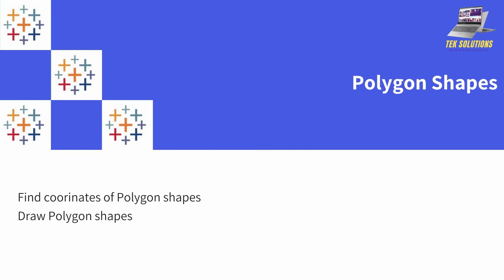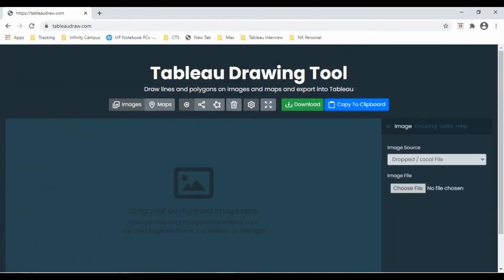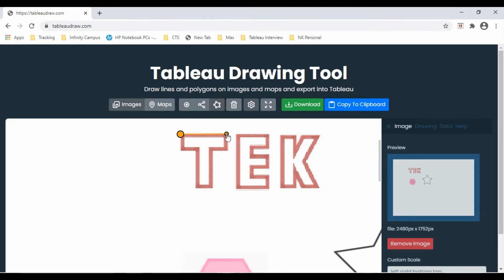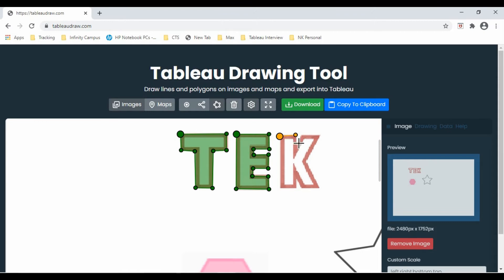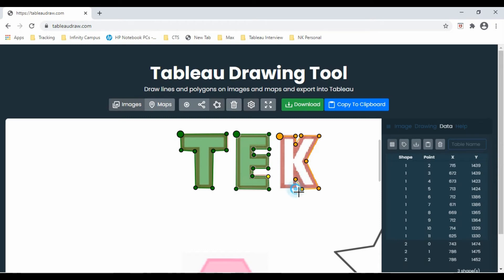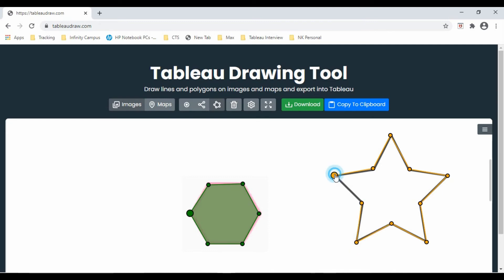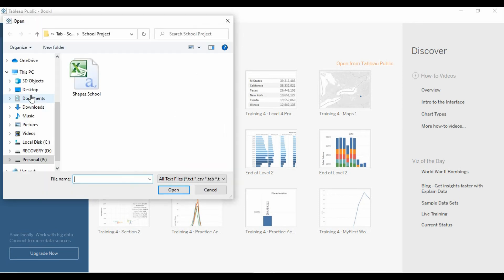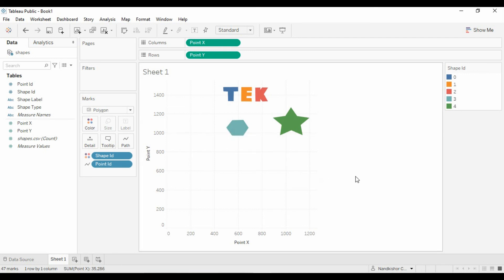How to Create Custom Polygons for Tableau Using Tableau Drawing Tool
This video tutorial will explain step by step how to create custom polygon shapes for Tableau using drawing tool.

and keep supporting us in our last video we have created a school project we developed a

school project where we are highlighting we have highlighted the classes in a different

color based on the number of students present for the particular day so as i promised in that video

that i'll show you how to find the coordinates of a particular polygonal shapes i'm going to

show you in this video how to do that and we will draw some basic shapes in this video

so we will find coordinates of polygonal shapes and draw the polygonal shapes so let's start

so we will draw some sample polygons and we will see how to

get the coordinates for those files online before that let's see the file which we are going to use

this is some random polygonal shape file which we are going to use for this tutorial where we

will draw this d e k and these two polygonal show shapes which out of this one is a star

so we will use this file and let's see how to get the coordinates for this file

we will use tableau drawing tool for this which is tableau draw.com

let's choose the file

let's go

this is the file we are going to use

and these are the shapes before you start make sure

you have selected polygon and start drawing the shapes so what i'll do in this case i will

use the outer outer line for all these shapes because the width of the line is it's very big

so the point which you want to start just click on it the second point

if you by mistake press somewhere else you can hold it and put it back again

e here looks like these two dots are too close to lines

let's move this little bit it's fine love it now k is a little tough

so still start with this point

here it is let's remove it's here it is

while we are drawing this points you can see the data it is generating all the data here so shape 0

is nothing but say 0.0 x is 474 y is 1480 and see it is highlighting that point number one if you go

to next point it's point number sorry it's point number zero this is point number one two three

four five six seven and it's closed then it takes the next shape and shape next shape is one

then two and that's how it is

continue now let's move on to the next point and you see here it is zero

i think we should have start we should have done it using the inner edges but it is fine for now if

just to show as an example

click and let's close it so we have three shapes ready let's draw this

starting with this point

reach to this point

it is here this is here it's closed now let's

start with this shape which is a star

and close it ready

now we have all the points here

we can download this file when we will download it will have all these details

what is the shape point x and y coordinates let's use this

now we have shapes file ready

we downloaded the shapes file let's see the data we got in the shapes file

let's use our text file generated shapes

file

as a source for our polygonal shapes

let's go to sheet one point x on column shape point y on a rows

then this d aggregates the data

and it is now automatic let's make it to polygon

now we have this path card let's use point id which is our path which tells the path sorry

shape id here and you see we got those shapes created over here tek and the star and this

so this is how first we can get the coordinates of our file

of our polygons and then we can draw the polygons into the table that's it from this